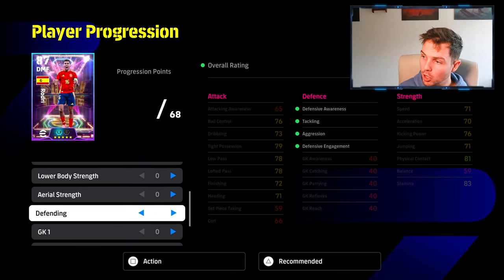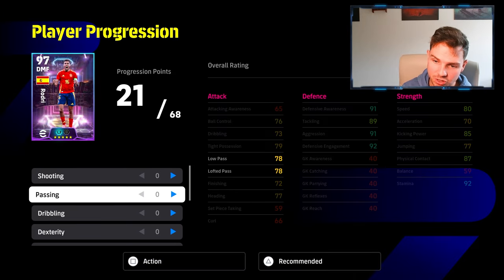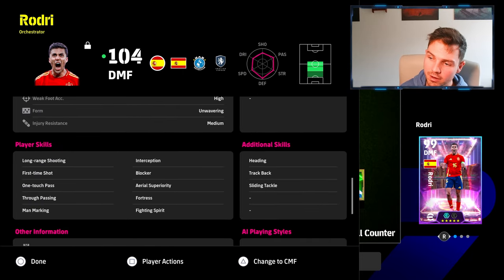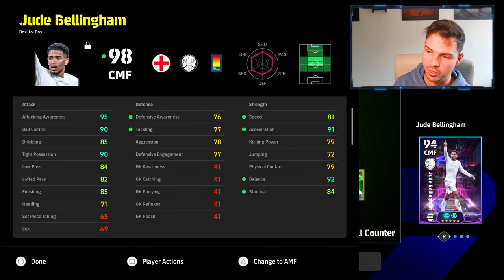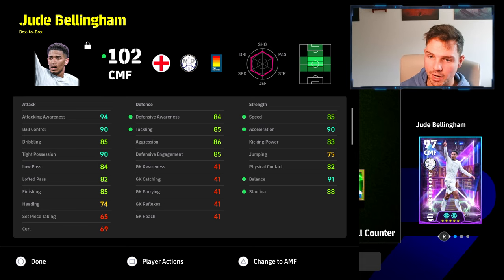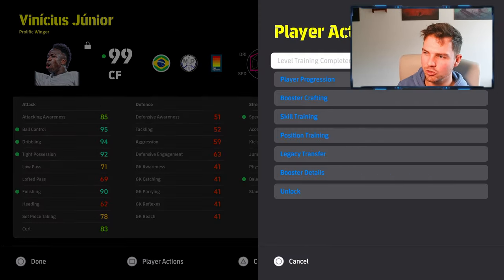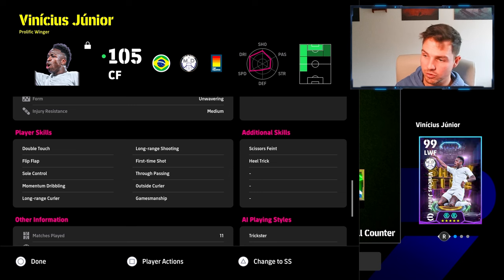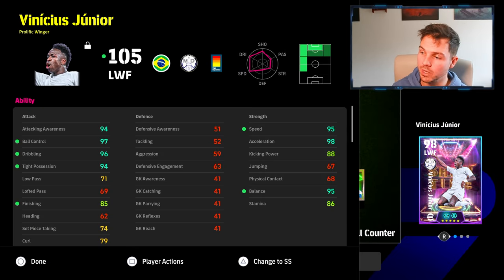ULTIMATE POTY BUILDS | Vini, Rodri & Bellingham = Are they worth it?